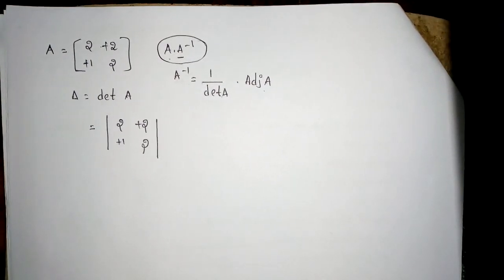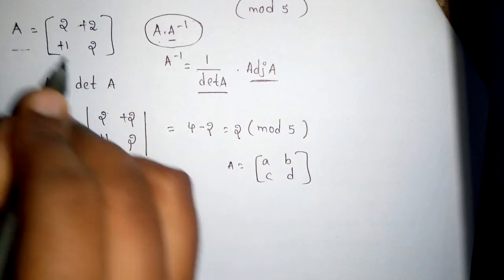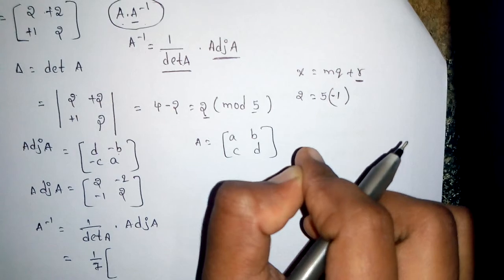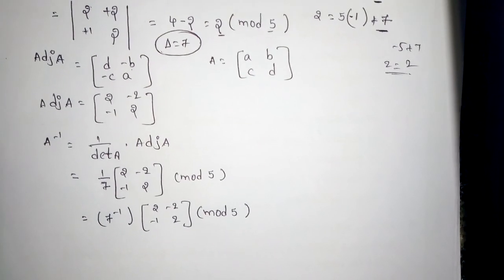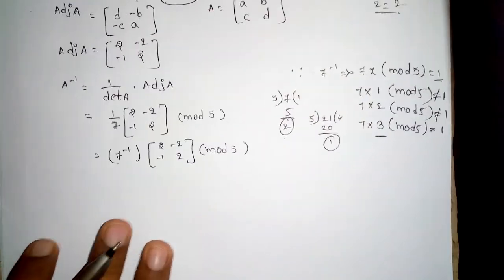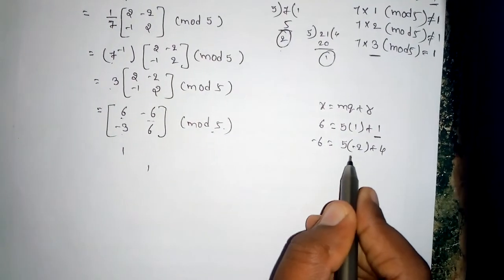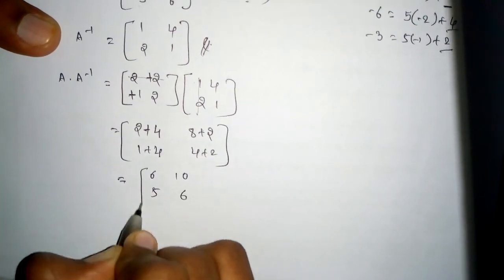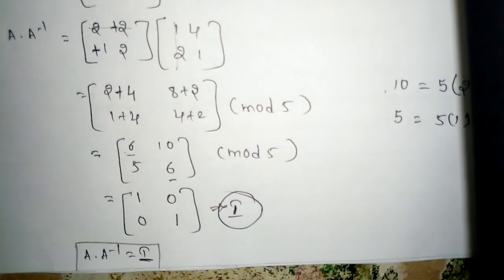finding inverse modulo